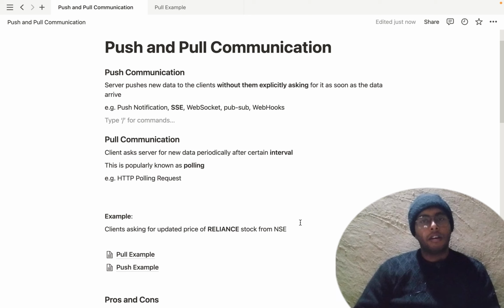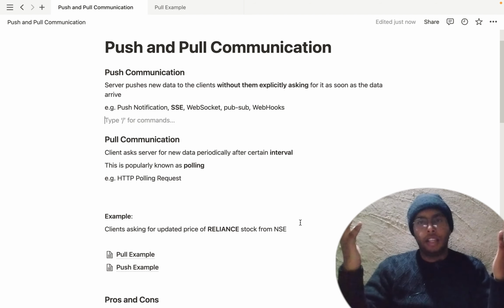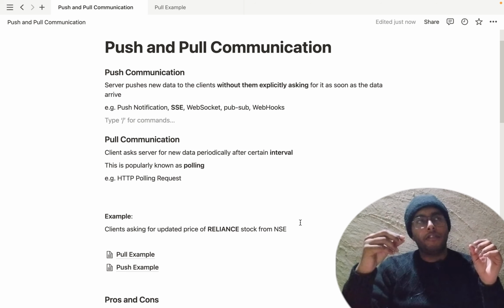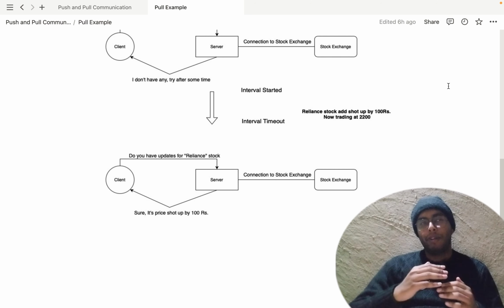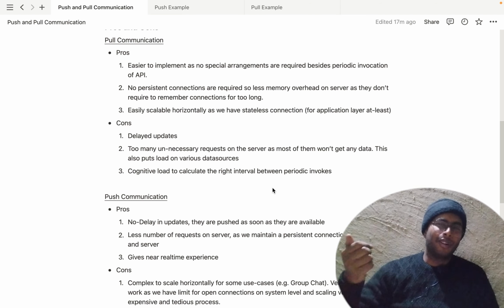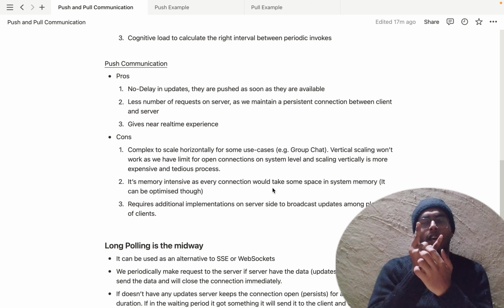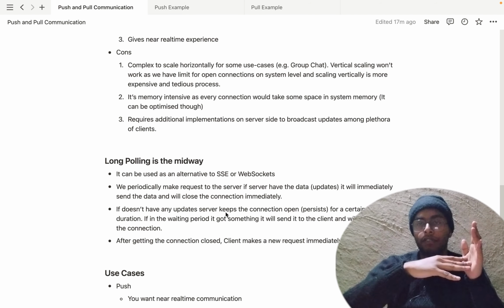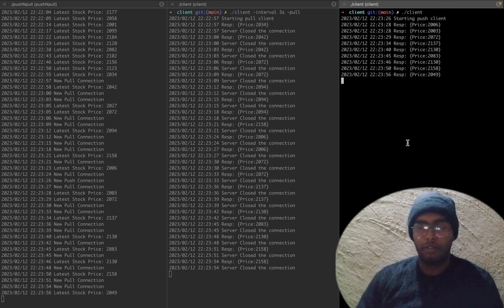Difference between Push and Pull API Pattern | System Design | English | TheShareefCoder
In this video we would discuss basic difference between Push and Pull API, will explore about Server Side Events, Websockets, Webhooks, Short Polling, and Long Polling.

Timestamp:
0:00  - Push API Pattern
1:00 -  Server Side Events
2:45 -  Half Duplex Example
3:14 -  WebSockets and Full Duplex Communication
3:48 -  PubSub
5:08 - WebHooks
6:40 - Pull API Pattern
9:15 - Pull API Example
13:25 - Push API Example
14:50 - Pros and Cons of Pull Pattern
17:56 - Pros and Cons of Push Pattern
22:15 - Use cases of these Patterns
23:03 - Long Polling
25:00 - Demo Time
28:00 - Outro

This channel is dedicated to all the aspiring software engineers who want to enhance their System Design skills and want to become a better engineer.